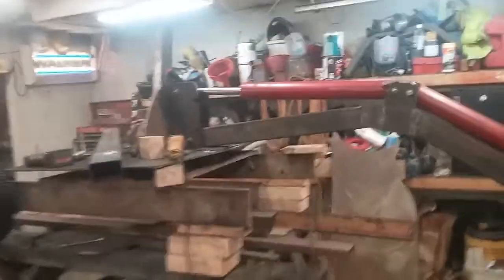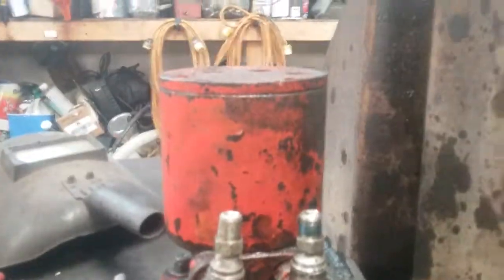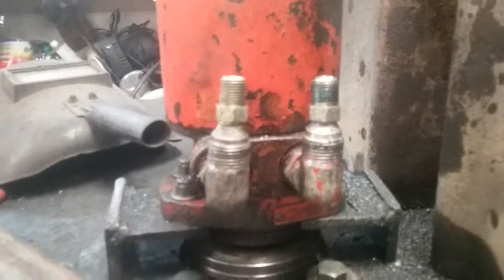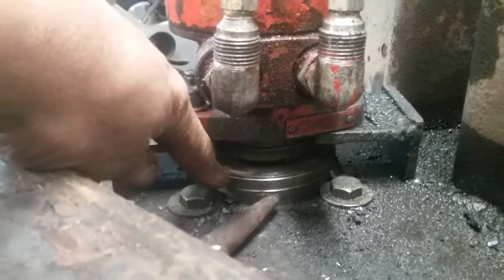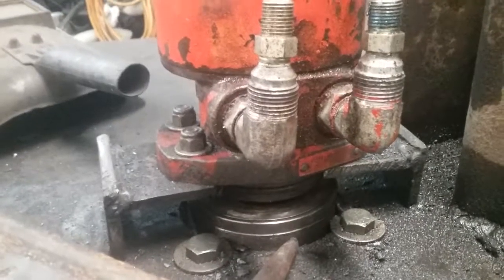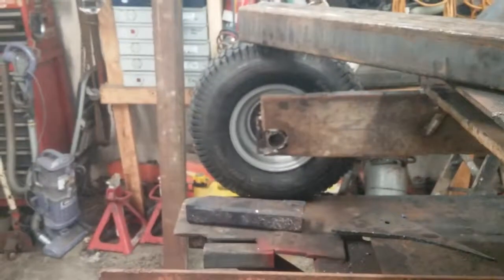Homemade towable excavator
Mini excavator